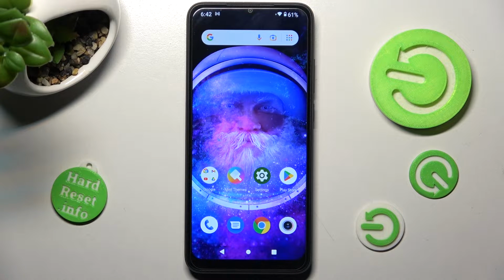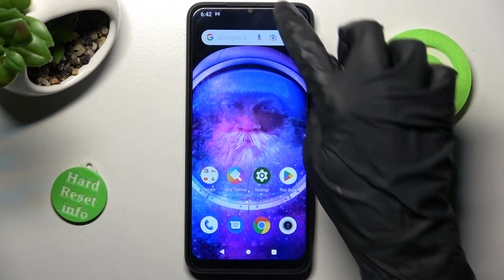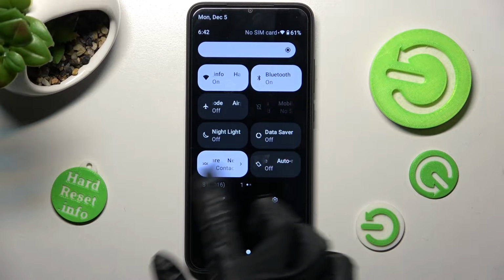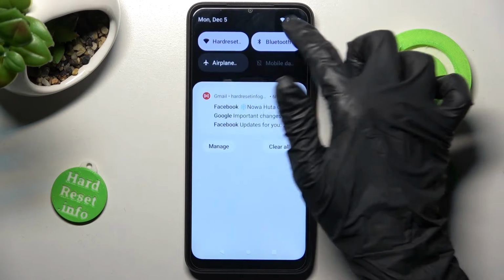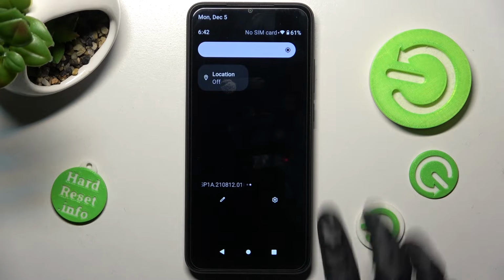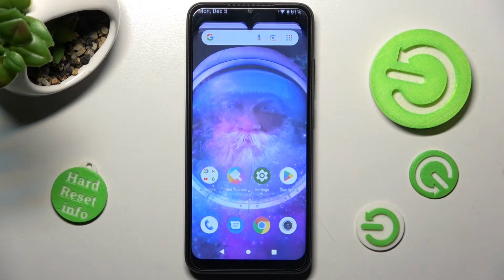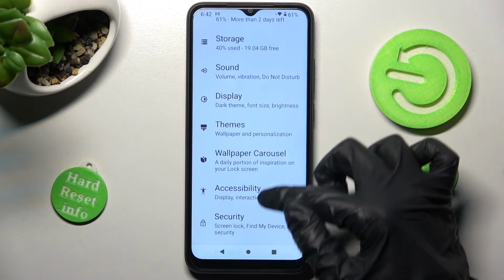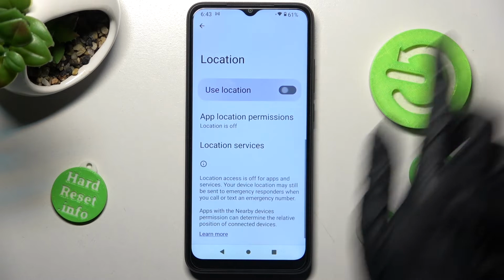How to Turn On Location on XIAOMI Redmi A1 - Disable Device Location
Find out more info about XIAOMI Redmi A1:
Today we would like to show you how to manage location on XIAOMI Redmi A1. Follow our steps to find out how to enable or disable device location for all apps in your XIAOMI phone.

How to turn on the location on XIAOMI Redmi A1? How to activate location on XIAOMI Redmi A1? How to disable location on XIAOMI Redmi A1? How to enable device location on XIAOMI Redmi A1?